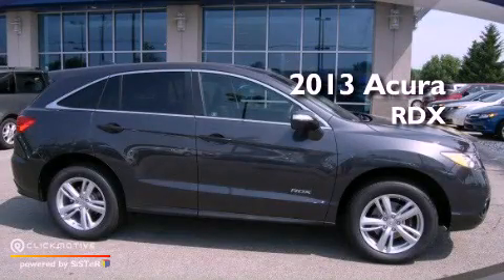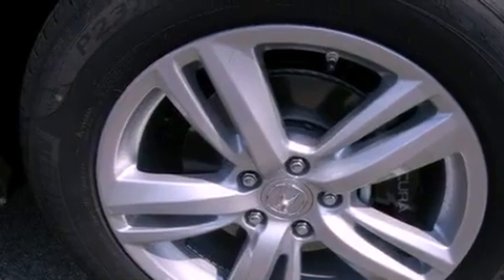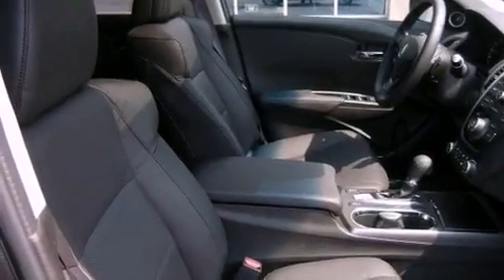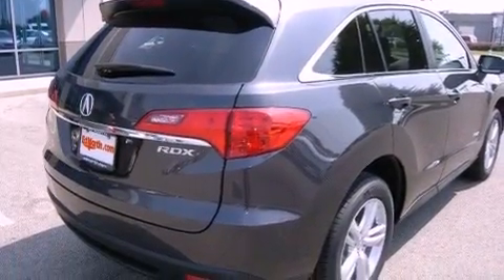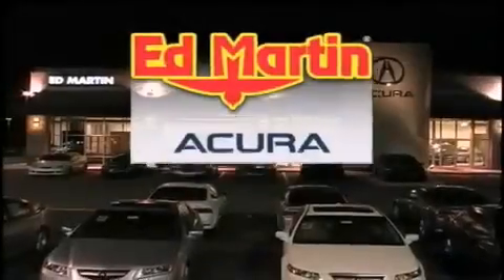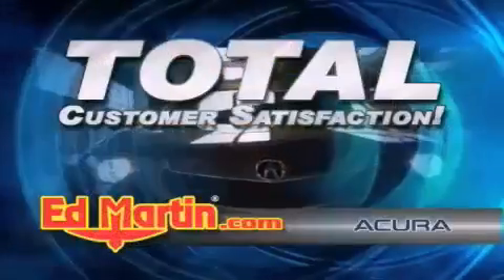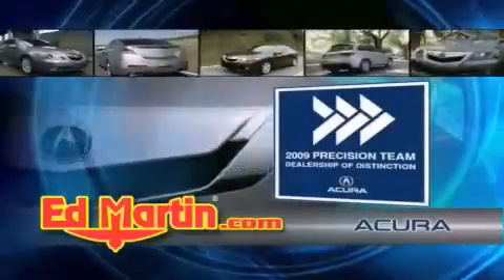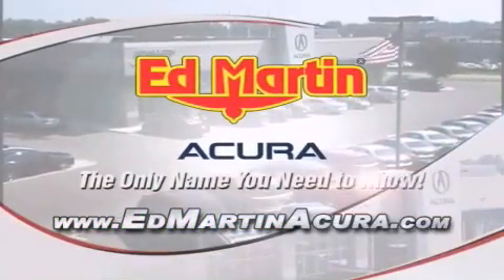2013 Acura RDX Indianapolis IN 46240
Year : 2013
 Make : Acura
 Model : RDX
 Engine : Gas V6 3.5L/
 Trans . : Automatic
 Exterior : Graphite Luster Metallic
 Miles : 10
 Interior : Ebony
 Stock : 3D17313